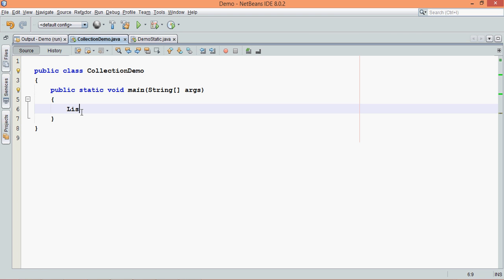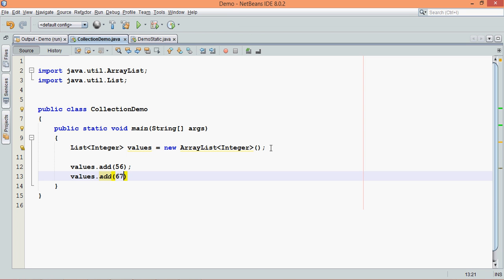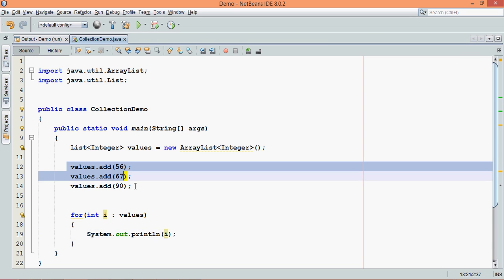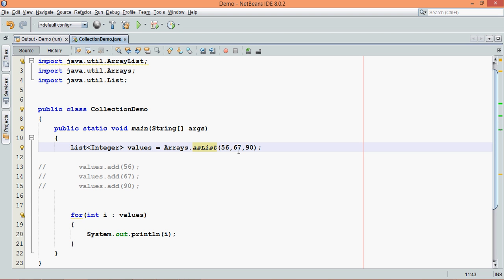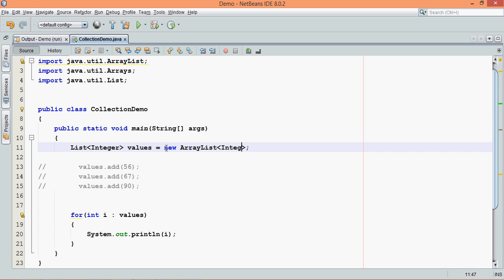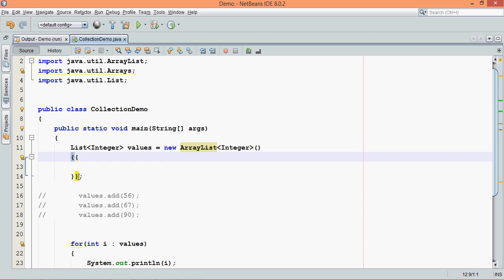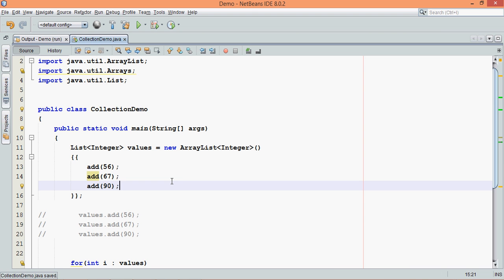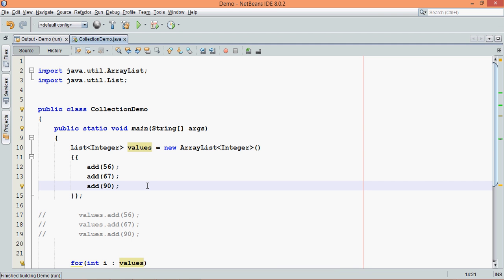Double Brace Initialization in Java for List Collection Example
Hidden Features in Java.
Double Brace Initialization is used to for initializing your object.
Like in List you can add elements, in Java Swing if you create a Button then you can directly add Listeners using this concept.

Double Brace Initialization is used to for initializing your object. It is also called as anonymous

inner class.

Like in List you can add elements, in Java Swing if you create a Button then you can directly add

Listeners using this concept.